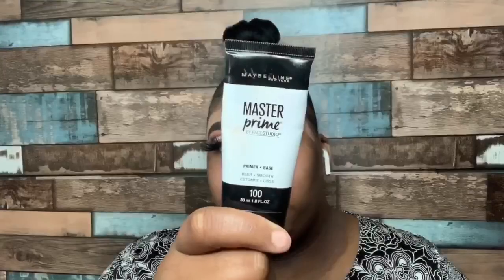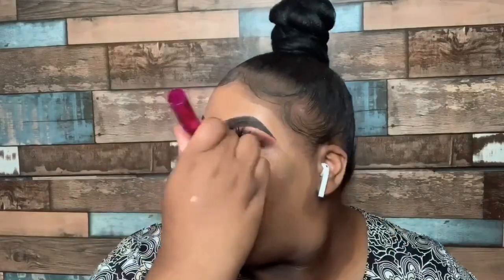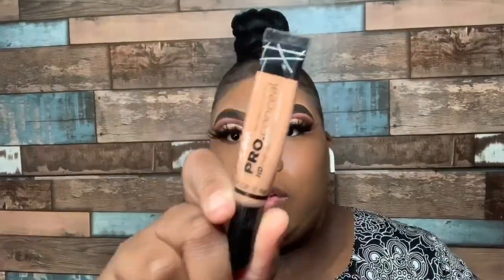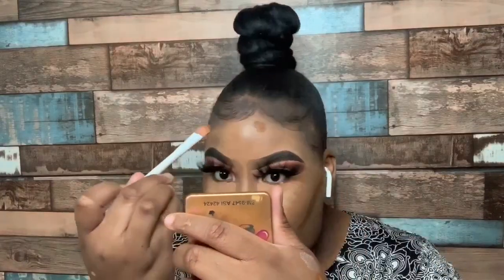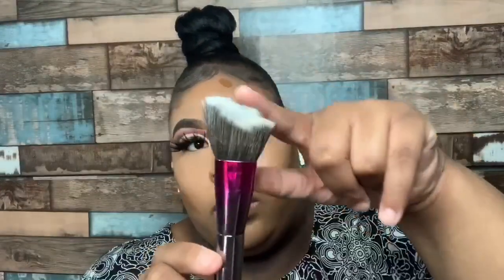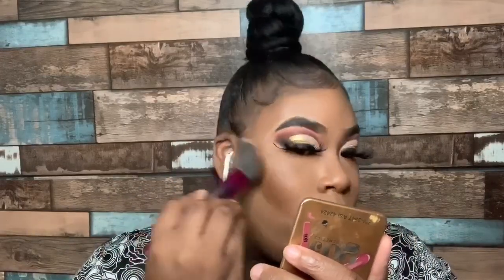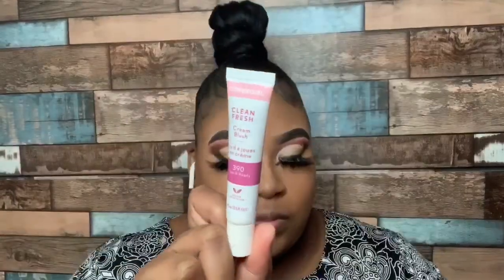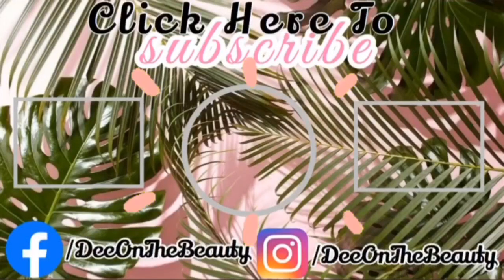*UPDATED* Flawless Foundation Routine Ft. Covergirl Skin Milk.... TALK THROUGH | Deeonthebeauty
P R O D U C T S| DeeOnTheBeauty

Eyes:  * Details Listed In Precious Tutorial *

Face:
Maybelline Master Primer
covergirl Skin Milk Foundation “610”
Wet N Wild Contour Stick “Where’s Walnut” + Photofocus Foundation “Mahogany” To Contour
Maybelline Loose Finishing Powder 25
Black Radiance Contour Palette Medium to Dark
Covergirl Blush
Bombbeautycosmetics Loose Highlighter

F I L M I N G | IPhone XR